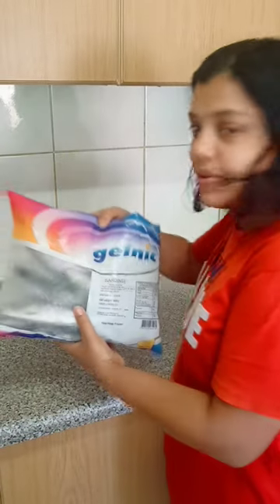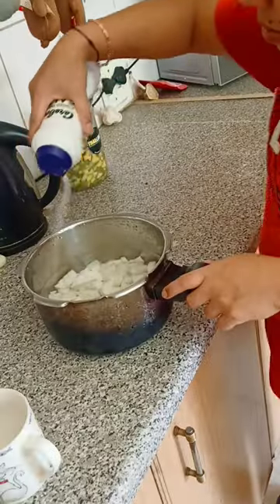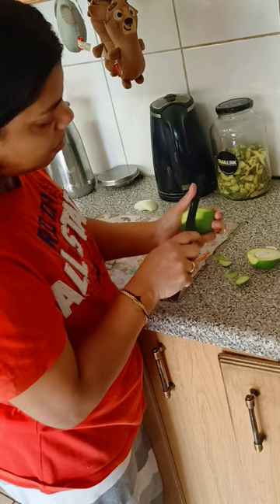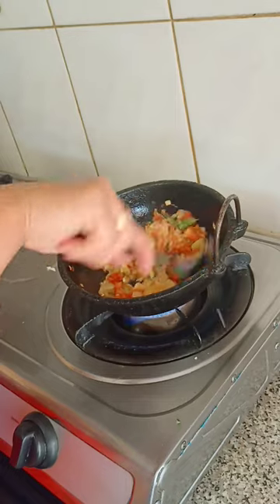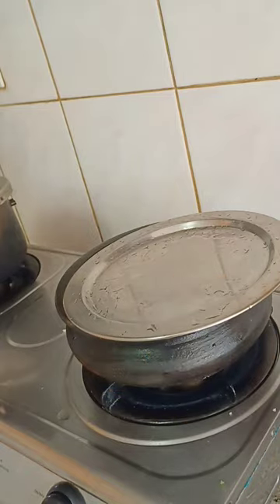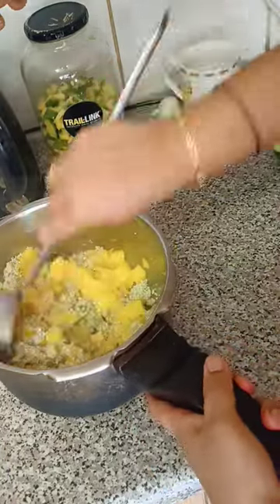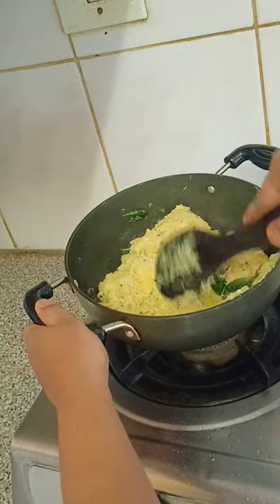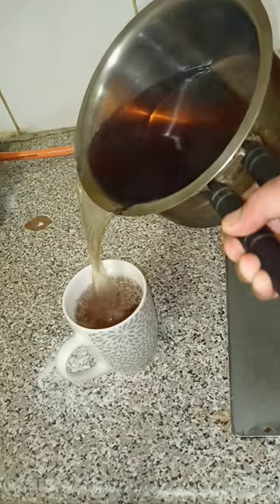ആഫ്രിക്കയിൽ ആയാലും ഉഗാണ്ടയിൽ ആയാലും കപ്പയും മത്തിയും കഴിക്കാൻ തോന്നിയാൽ അങ്ങ് കഴിക്കുക 😋@ african #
# eaay kappa recipe # eaay mathicurry recipe # african malayalam vlog# southafrican mallu vlog# yotoube viral vlog# youtoubwetrending vlog# day in my life in mallu africa#southafrican